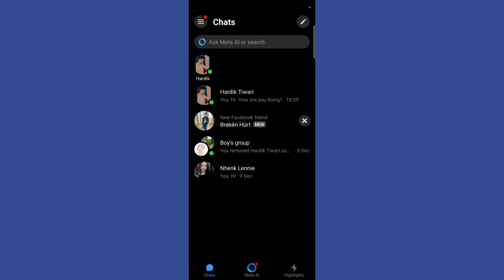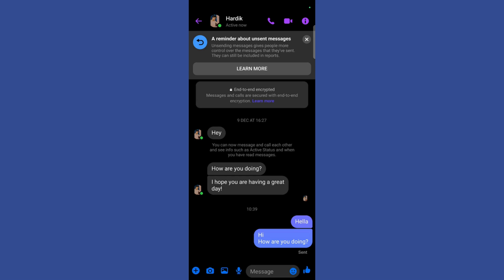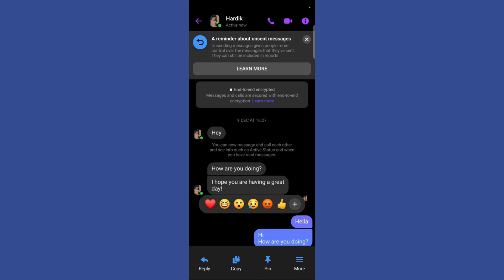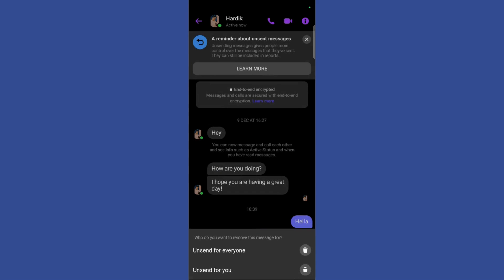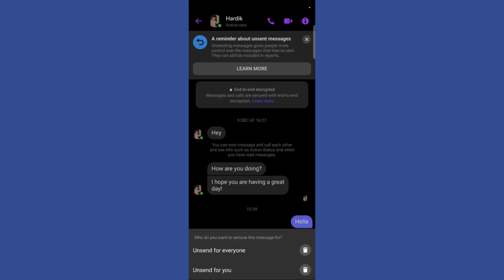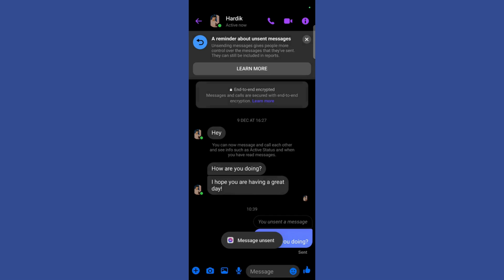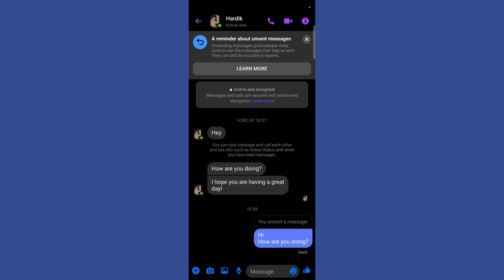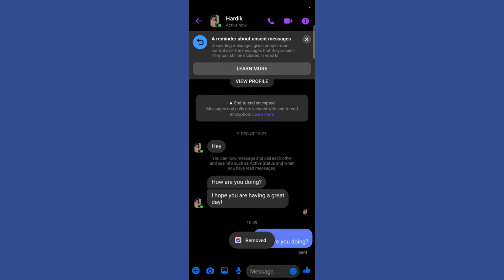How to Delete Sent Messages on Facebook Messenger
🗑️ Erase Sent Messages in Facebook Messenger – Here’s How! 🗑️
Want to delete messages you’ve already sent on Facebook Messenger? In this video, we’ll show you how to delete sent messages in Facebook Messenger, whether it’s for everyone or just from your side. Follow these simple steps and clean up your chats effortlessly!

🔍 What You’ll Learn in This Video:
✅ How to delete a sent message for everyone in a conversation.
✅ Steps to remove a message from your view only.
✅ Tips to ensure your message deletion is successful.

💡 Why Delete Sent Messages on Messenger?
Whether it’s a typo or an accidental send, deleting a sent message gives you the control to correct or remove unwanted content. Knowing how to manage your chats ensures a smoother and stress-free messaging experience.

💬 Got Questions?
Drop your comments below, and we’ll gladly assist you with any Messenger-related queries.

SEO Keywords for Better Visibility:
how to delete sent messages on Messenger, delete messages in Facebook Messenger, remove sent message for everyone, delete chat in Messenger, Messenger message deletion guide, Facebook Messenger tips 2024, how to manage Messenger chats, fix mistakes on Messenger, delete old messages on Facebook Messenger.